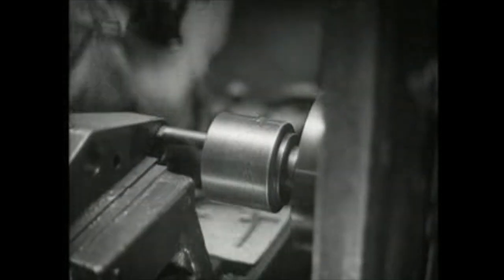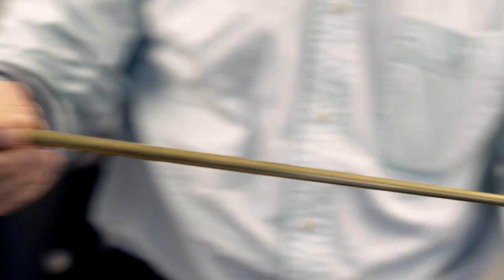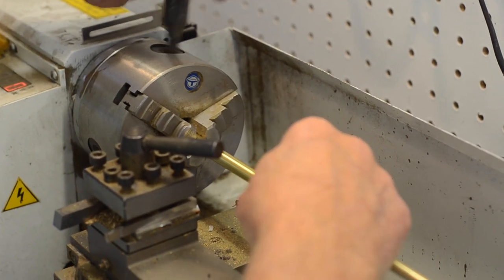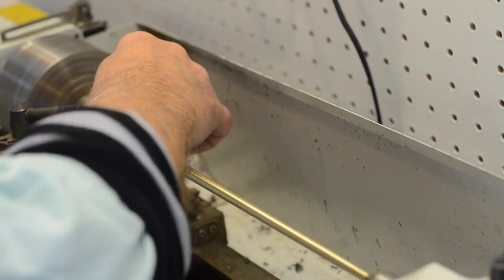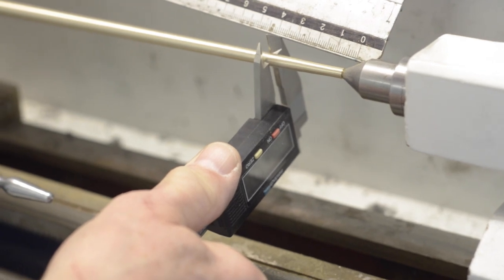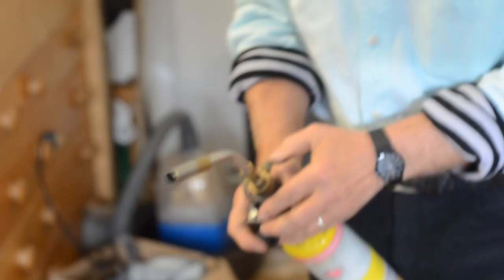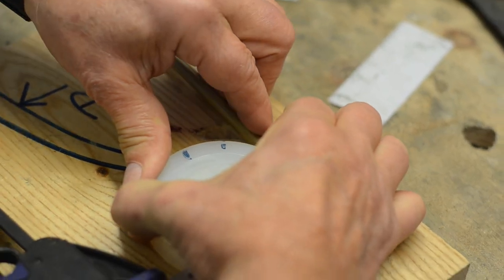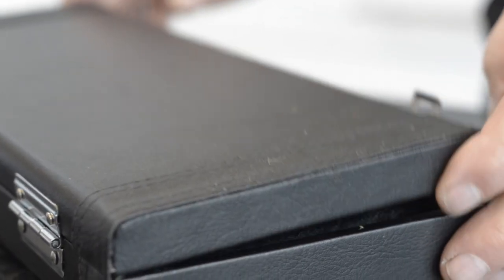nissen bassoon crooks